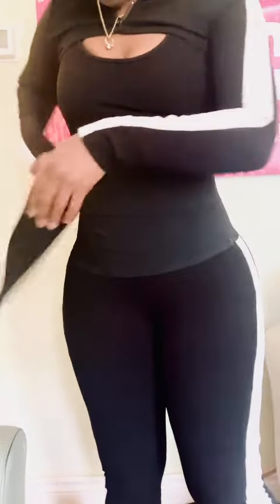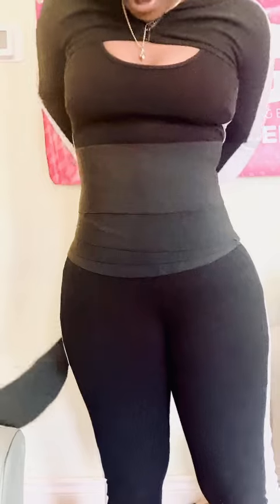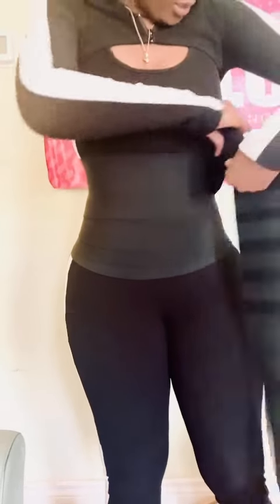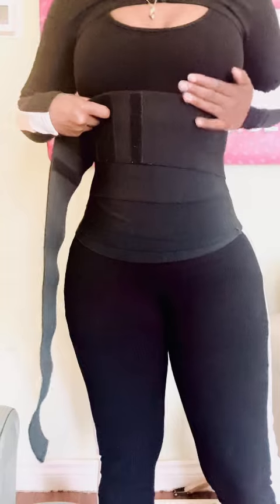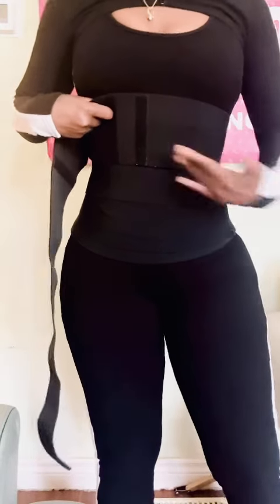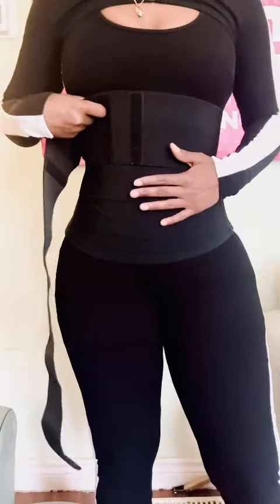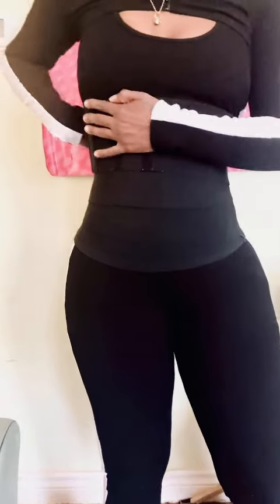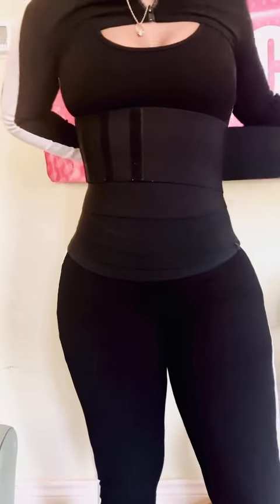# 1 Best seller beck in stock